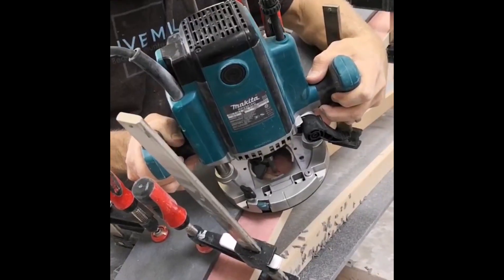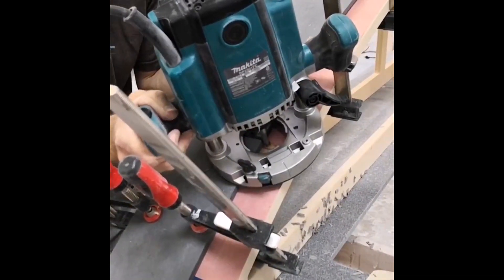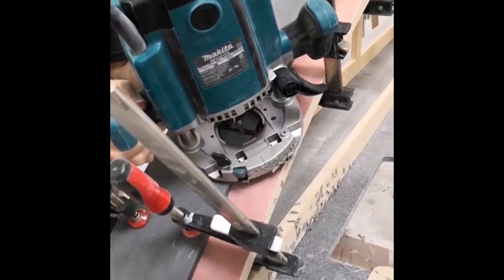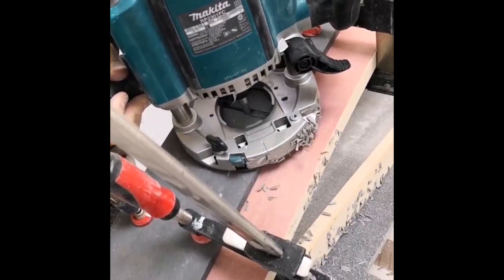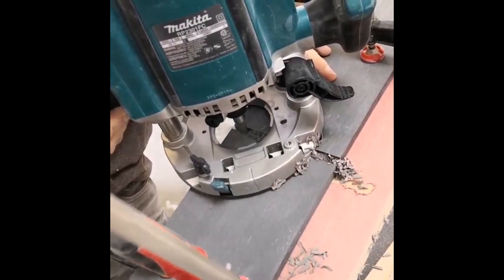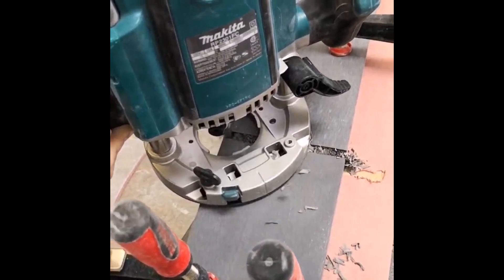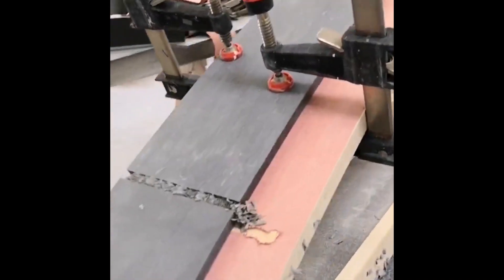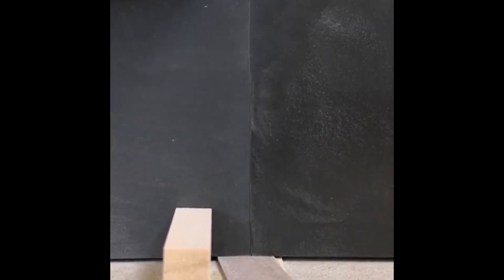Thermoforming Solid Surface Freehand Seam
In this video, I show how I cut a freehand seam in a curved, thermoformed piece of Corian.

Because my oven would not fit a longer piece of material. I had to make two sections and seam after they completely cooled. Cutting the seam with a miter saw proves to be difficult. A much easier way is to clamp to the buck and route through the middle to create a perfectly tight joint.

Visit OliveMill.com if you need a Corian countertop or some thermoformed parts.